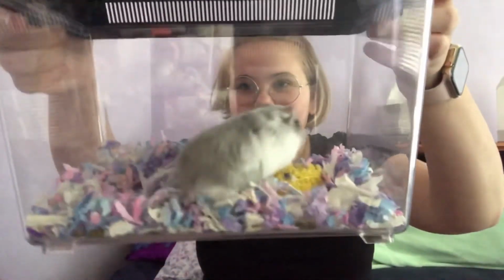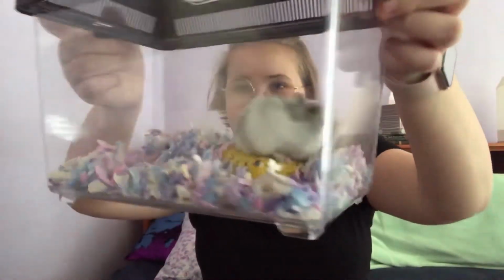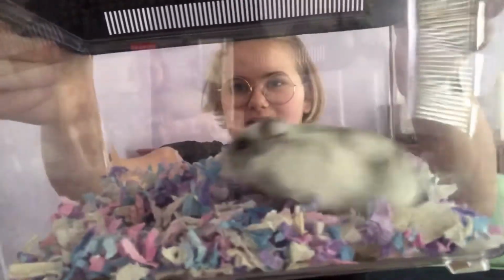Tonic, Clonic, and Dystonic tics: What are they?!? | My Twitchy Life